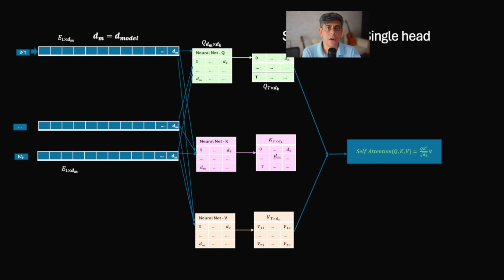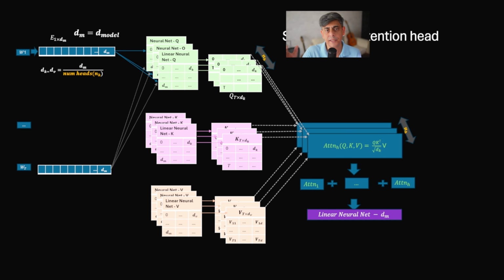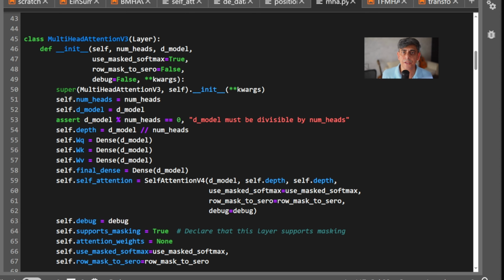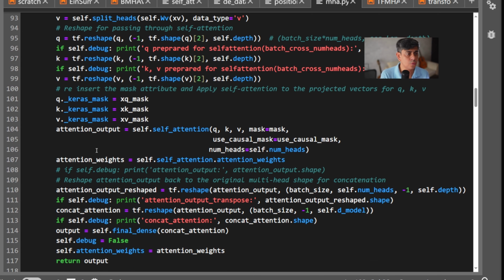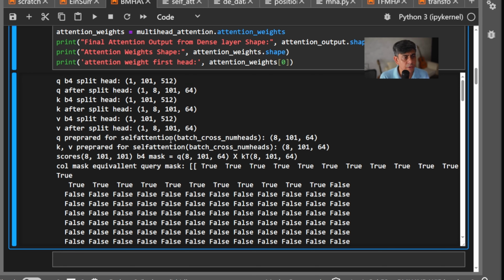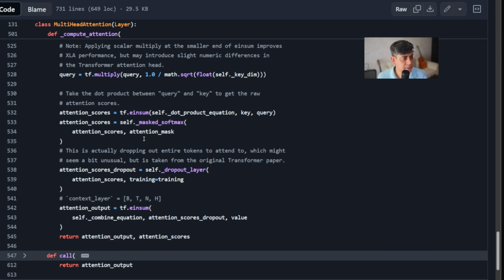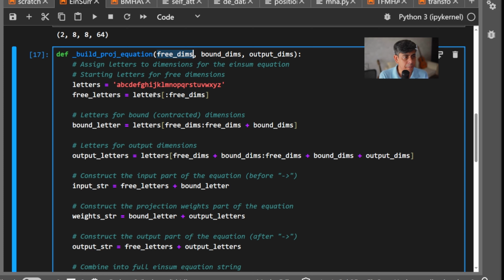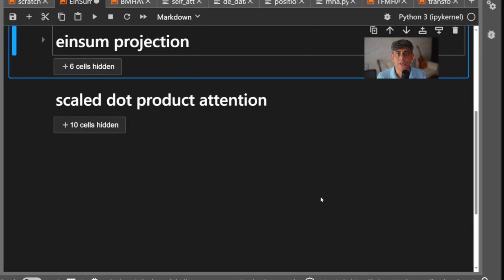Transformer Multi Head Attention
Divide D model dimension into number of heads
Project multiple times into create the query , key and value vectors
Compute self-attention score multiple times
how multi head attention captures various aspect of the sentence
TensorFlow code to develop custom multi head attention
How Einstein  Summation  works  in TensorFlow
Understand How Kears TensorFlow Multiread Attention module have used Ein sum